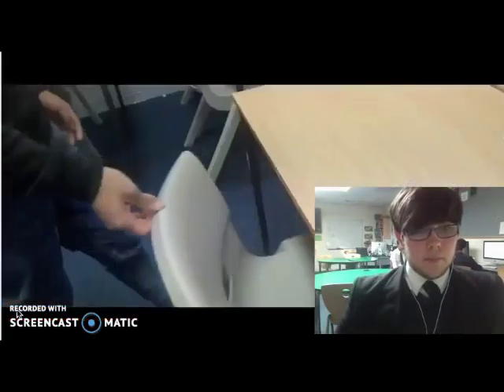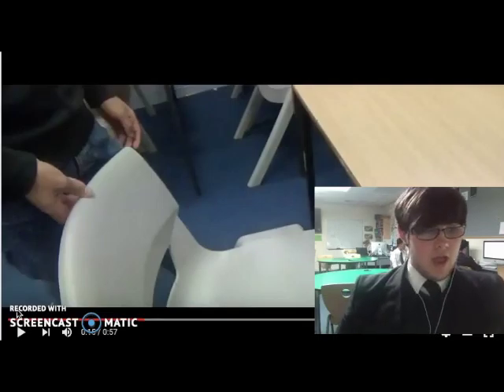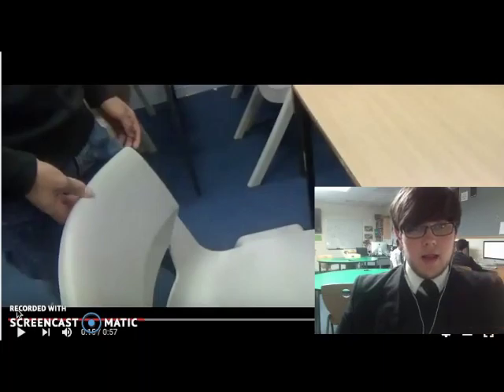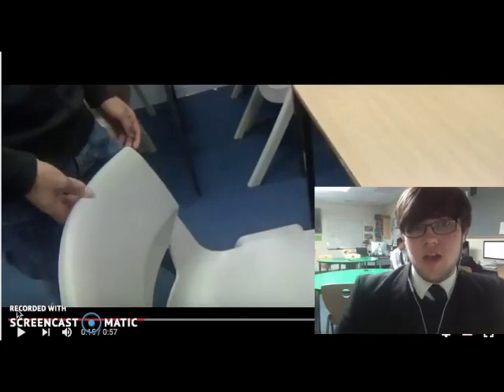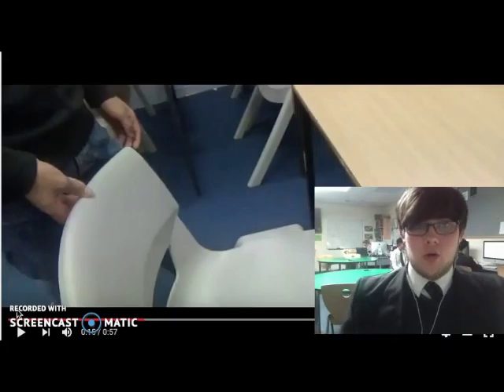Evaluation Question 7: Preliminary